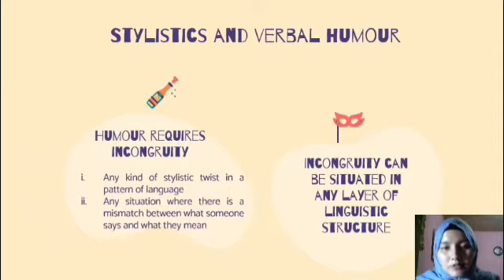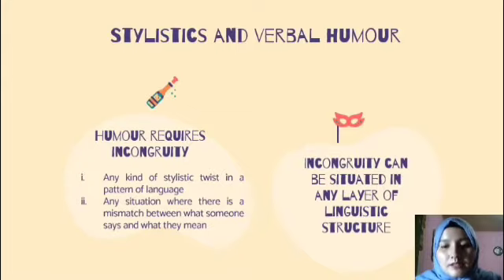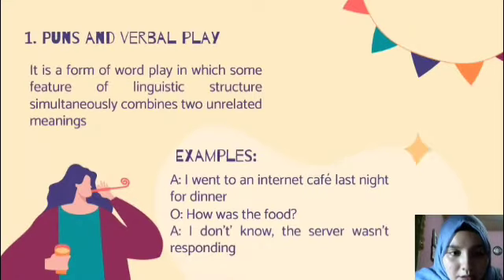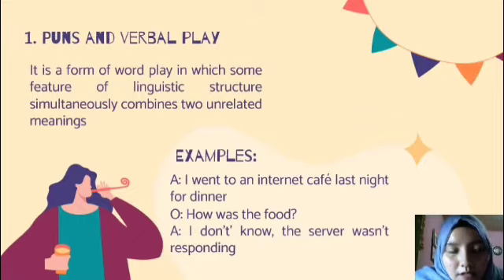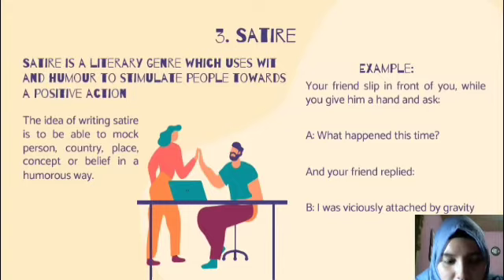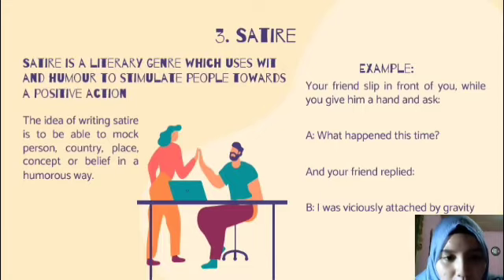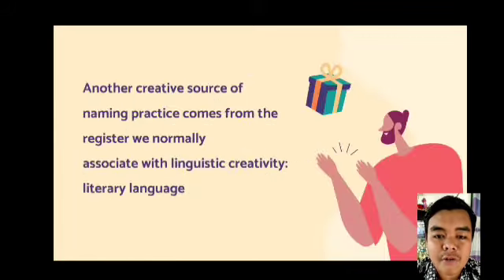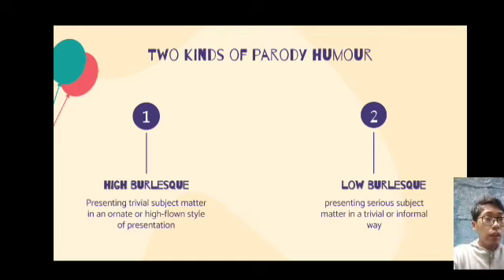December 8, 2020